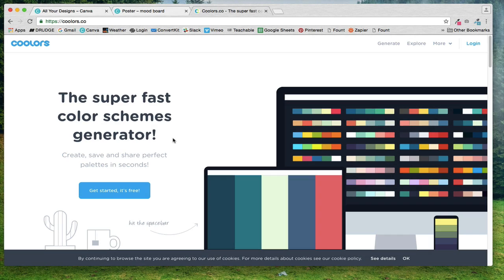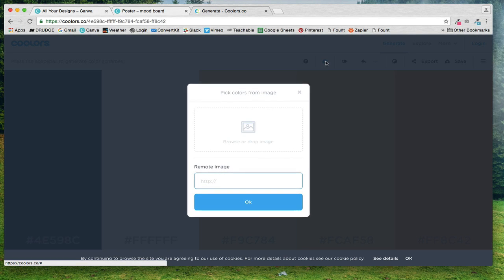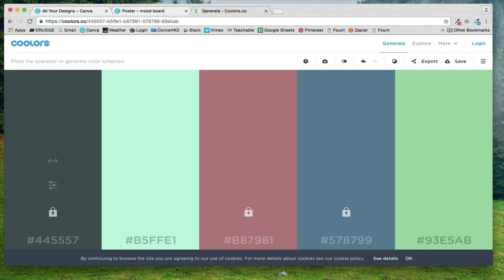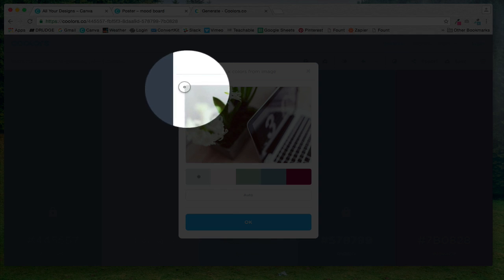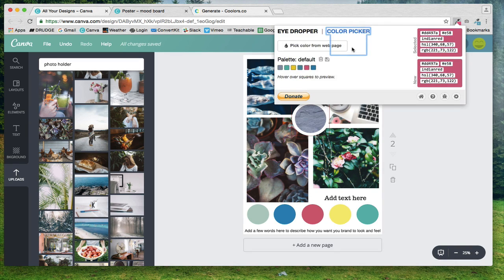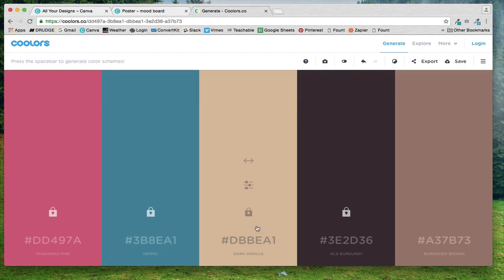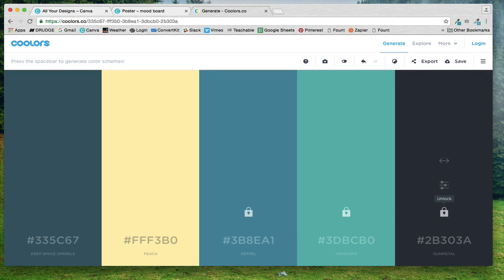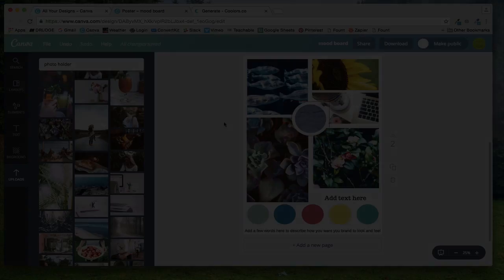How to Create Color Palettes with Coolors.co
is a great resource for creating color palettes.

In this lesson you will learn:
- How to use coolors.co to create a color palette
- How to find colors from an uploaded photo
- How to use your mood board with coolors.co
and a few more tips + tricks.

For more info on lessons like these please